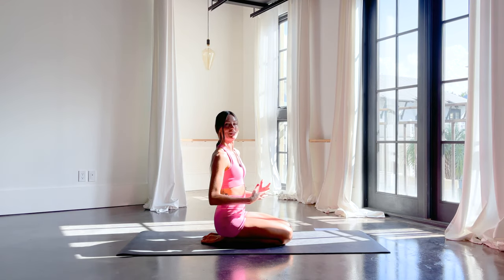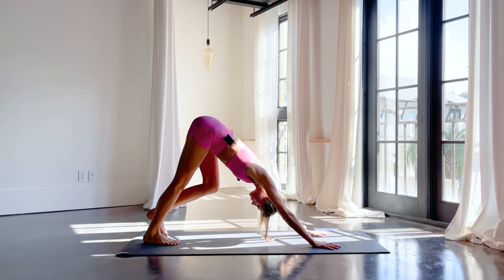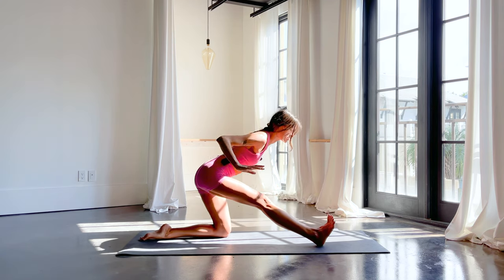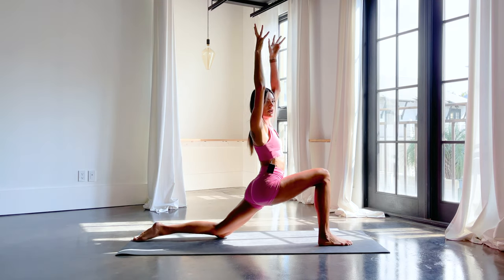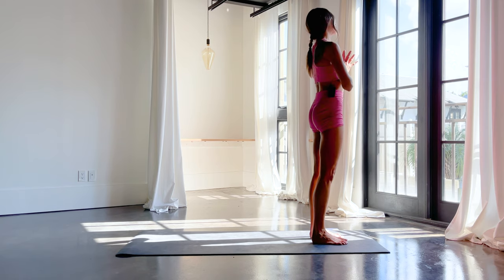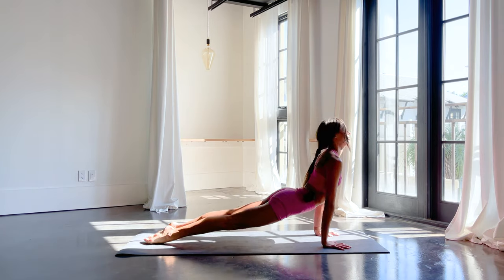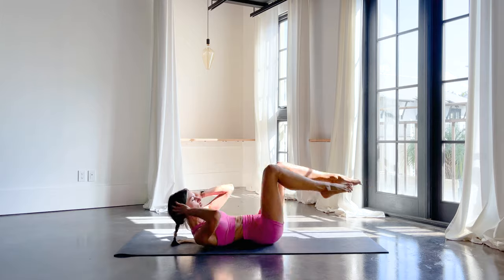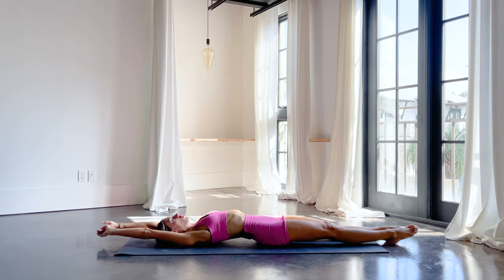Advanced Yoga Flow | 40 Min Power Yoga and Flexibility Flow | Yoga with Kate Amber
This 40 min advanced yoga flow breathes us through peak poses and takes our practice to a new level.

Whether you're doing this yoga for strength, yoga for flexibility, or straight-up mental strength, we'll explore unique transitions and fun sequencing. This is a playful mix of power yoga including arm balance and inversions,  and flexibility vinyasa with the option for advanced stretches. Let's roll out our mat and get started!

M O R E   Y O G A   C L A S S E S

S A Y   HI!

We are a yoga family and it means so much that you're here.

🎶 M U S I C   F O R    Y O U R    Y O G A    F L O W

K A T E   A M B E R   L I N K S

Y O G A   G E A R

▶︎ Yoga Tools I Use for Practice

▶︎ Booty Bands, weights, and HIIT accessories:

▶︎ My Favorite Books and Self Growth Tools:

▶︎ For Yoga Teachers! Your Business Growth Starter Pack:

The lineup for this Advanced Yoga Flow:

0:00 - Intro
0:44 - Arrival // Mountain Pose
1:43 - Cactus Arms + Side to Sides
2:50 - Forward Fold
3:14 - Oscillating Cobra
4:00 - Sun Salutations
5:28 - Chair Pose
6:46 - Flexibility Flow - Right
10:05 - Flexibility Flow -  - Left
13:40 - Strength Flow
22:38 - Headstand
23:44 - Hip Openers + Splits
26:11 - Malasana + Twists
27:44 - Crow Pose
28:35 - Pigeon & Double Pigeon
31:27 - Core Work
33:07 - Cool Down
35:38 - Savasana

Namaste, friends.

Thank you for practicing this power yoga class online! This advanced yoga class is great for experienced yogis or yogis wanting to deepen their practice.

Whether you’re looking for 45 minute power yoga, yoga for weight loss, yoga strength, or yoga for flexibility - this class has everything. From peak poses like warrior 3, dancing shiva, headstands, crow and more - we’ll get dive deep into this strong vinyasa flow to increase yoga balance and yoga strength.

If you're looking for hard yoga, challenging yoga, or yoga for mental strength - you found it! 💪
Let's go! 🔥

Please consult with your physician before beginning this advanced yoga class online. By participating in this advanced power yoga class, you agree that you do so at your own risk, are voluntarily participating in these activities, assume all risk of injury to yourself, and agree to release and discharge Kate Amber Yoga from any and all claims or causes of action, known or unknown, arising out of any content from Kate Amber Yoga.